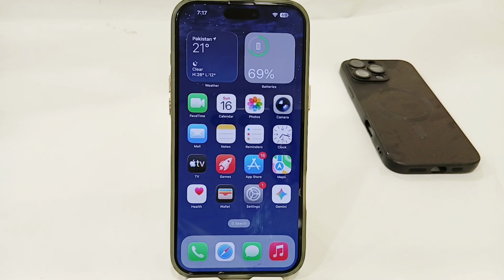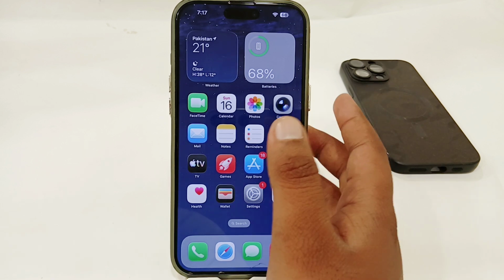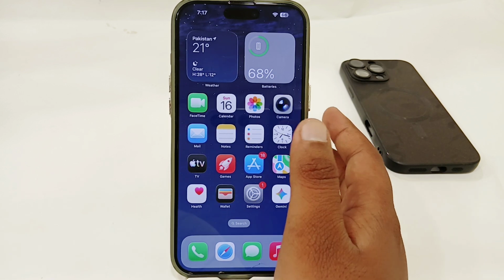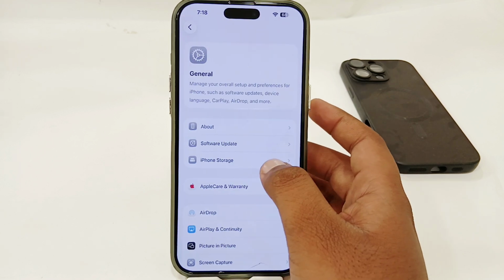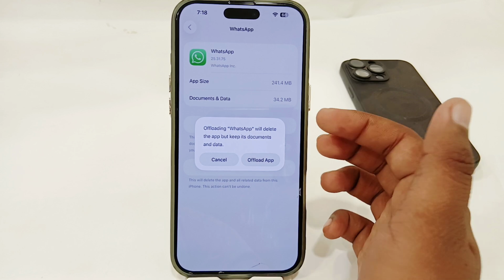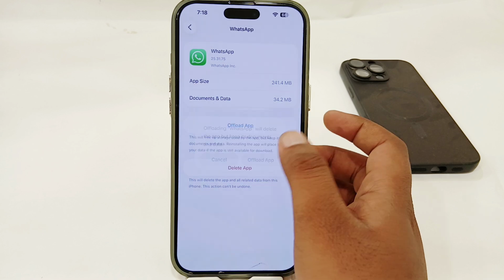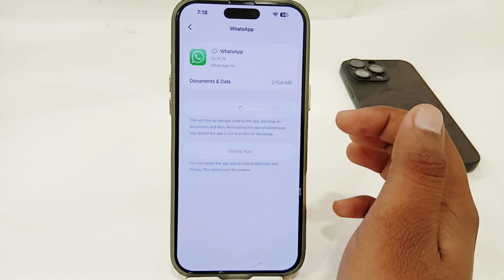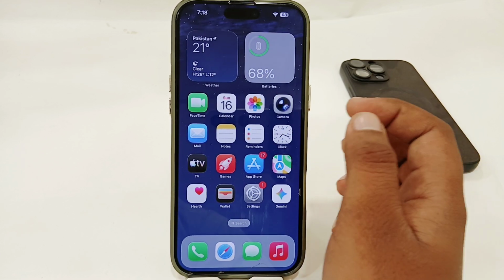How to Fix Meta AI Not Showing on WhatsApp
Video Description
Can’t see Meta AI on WhatsApp? This video will guide you step by step to make the AI feature appear and work properly on your WhatsApp account.
We cover:

Ensuring WhatsApp is updated to the latest version

Checking if Meta AI is available in your country

Clearing app cache or reinstalling WhatsApp

Logging out and back into WhatsApp

Other tips to enable Meta AI on your account

Follow these steps carefully, and your WhatsApp will show Meta AI so you can start using it for chats and assistance.

I can also create a step-by-step visual guide script showing exactly where to check in WhatsApp settings and how to enable Meta AI, which makes the video super easy for viewers to follow. Do you want me to make that?